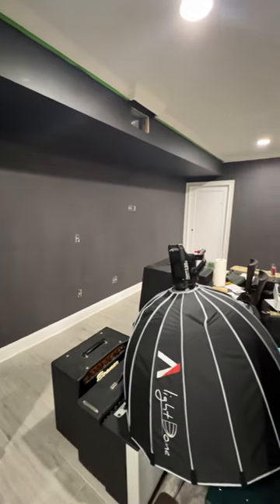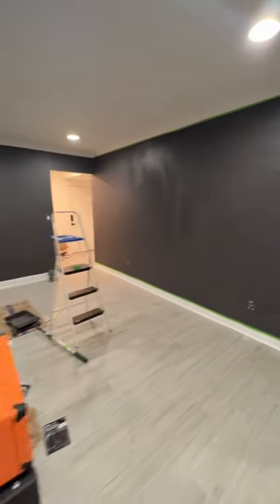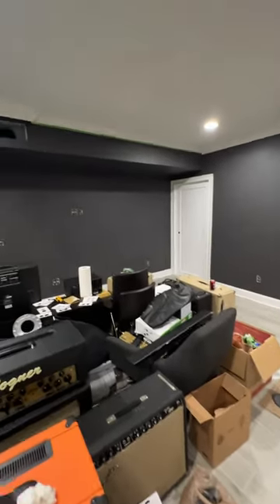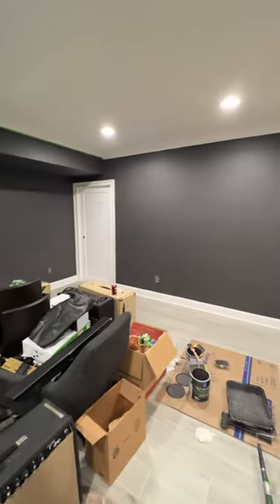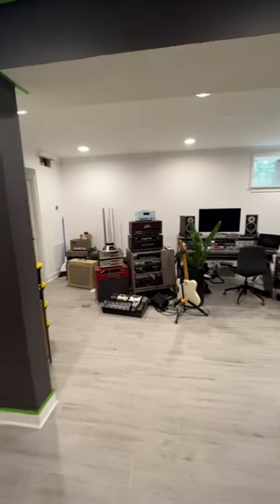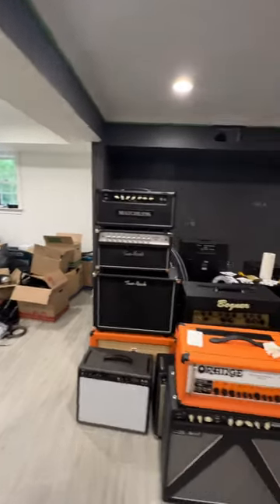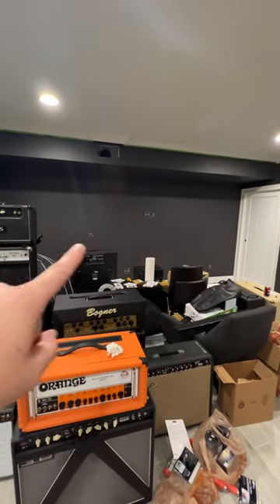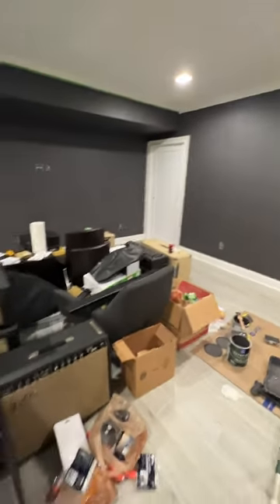WT Studio Update: Paint!